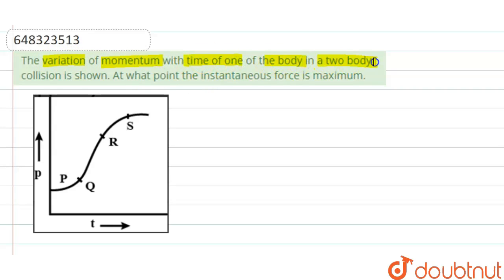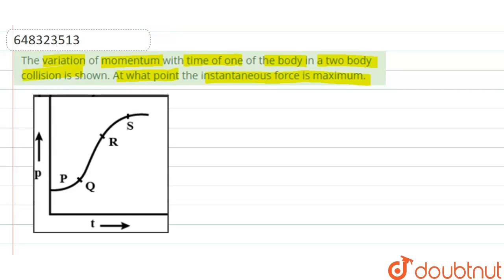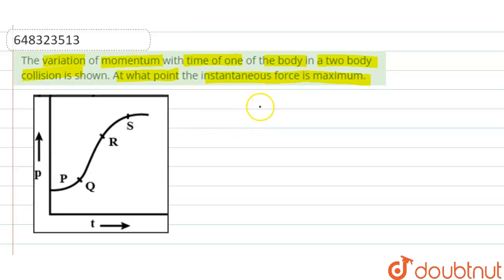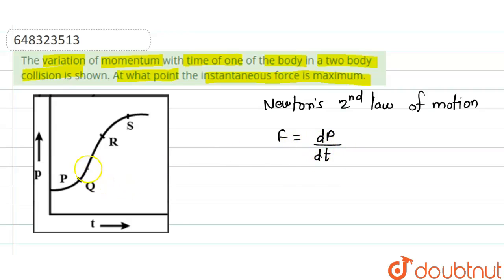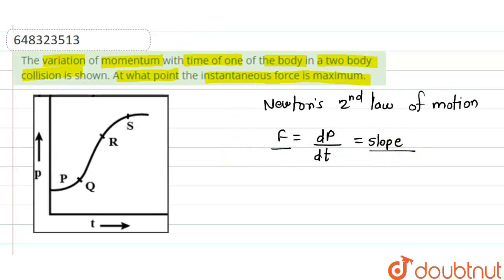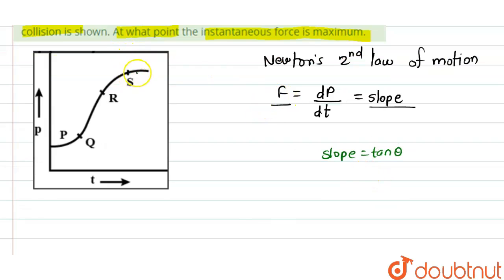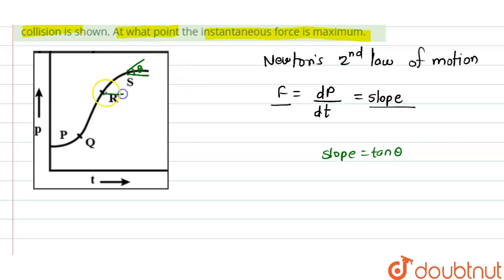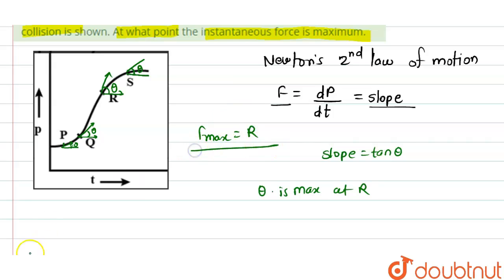The variation of momentum with time of one of the body in a two body collision is shown. At what...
The variation of momentum with time of one of the body in a two body collision is shown. At what point the instantaneous force is maximum.
Class: 12
Subject: PHYSICS
Chapter: LAWS OF MOTION
Board:IIT JEE

👉 Have Any Query? Ask Us.